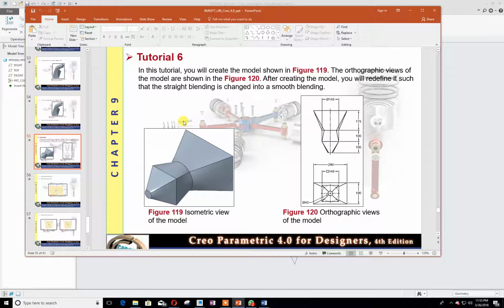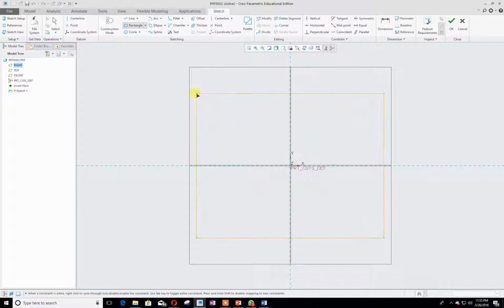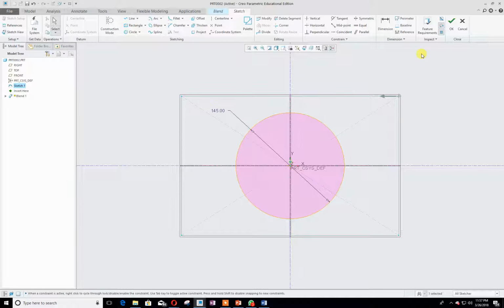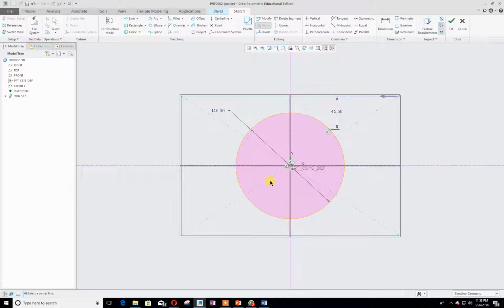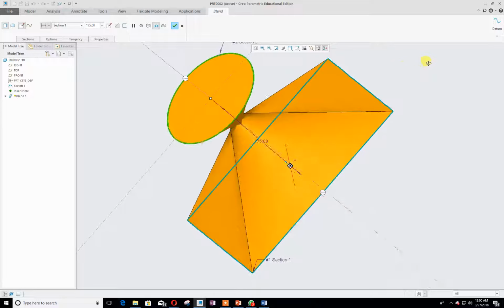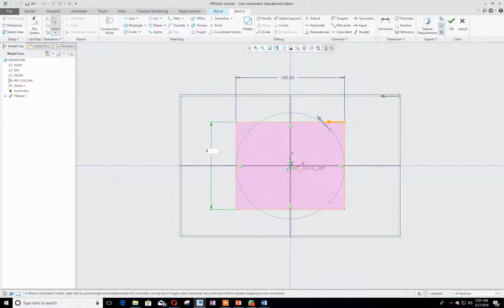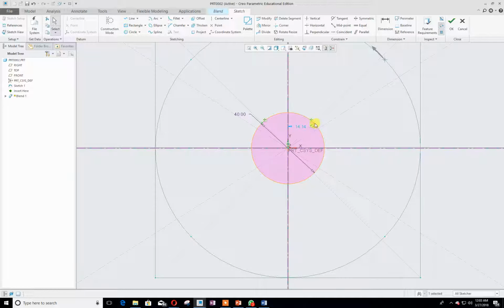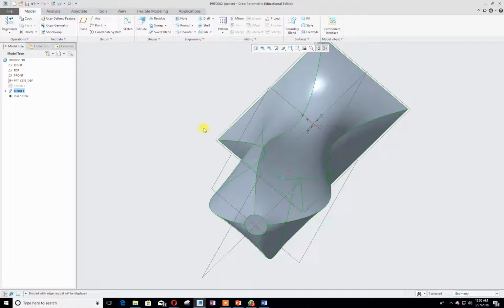Chapter 9 Tutorial 6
Im using CREO 4 Parametric. Hopefully this will help you gain a better understanding in creo.

This Exercise involves the use of the following features:
-Blend